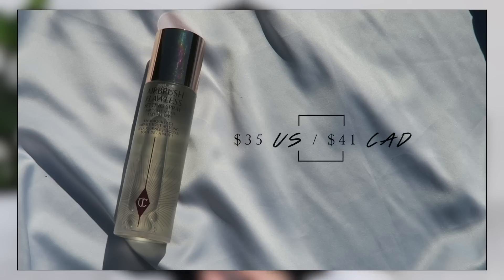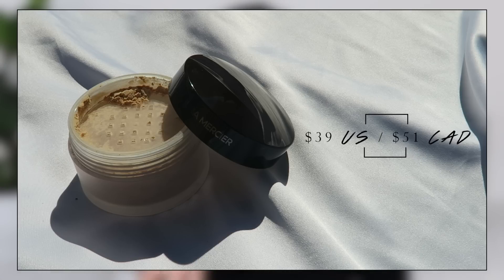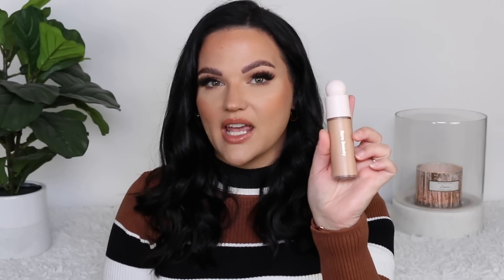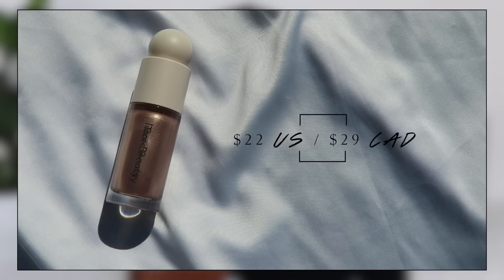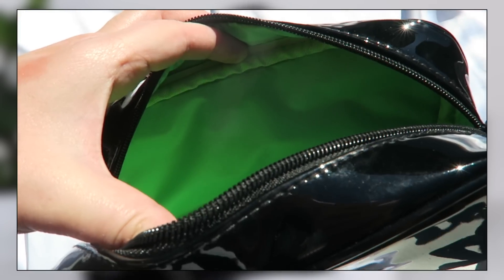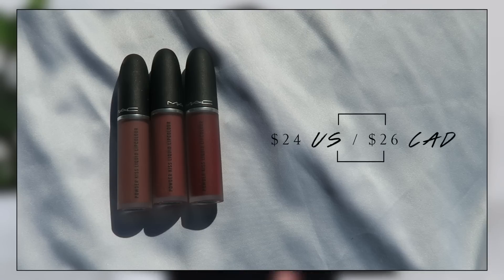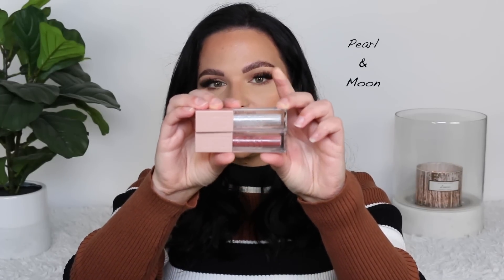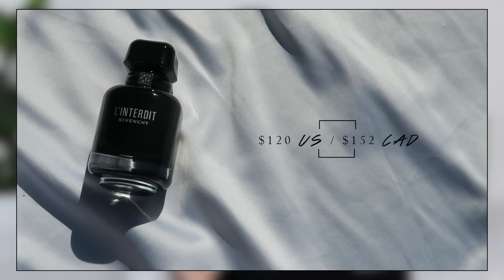SEPTEMBER FAVES 2020 | MakeupByCheryl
PRODUCTS MENTIONED

BOOKS:
Circe by Madeline Miller
Untamed by Glennon Doyle
Pretty Girls by Karin Slaughter

GOOD READS: Cheryl Kisielewski

I N S T A G R A M: MakeupByCherylH
T W I T T E R: MakeupByCherylH
F A C E B O O K: Makeup By Cheryl

Sweater is olddddd from Forever21